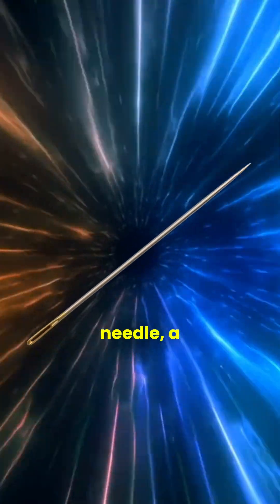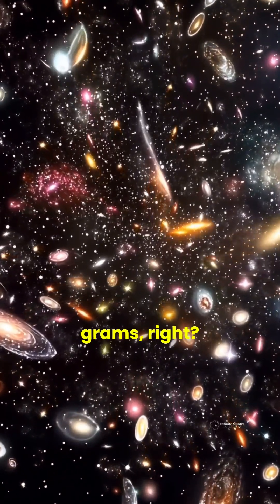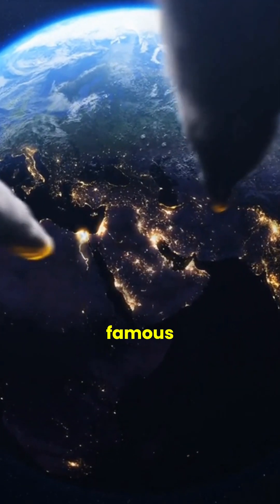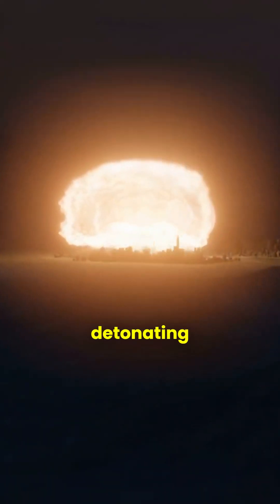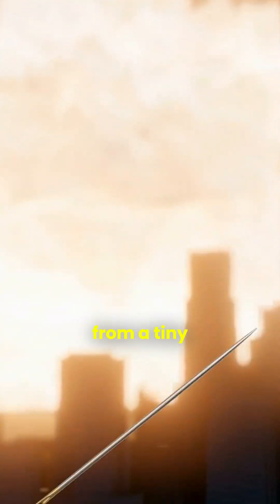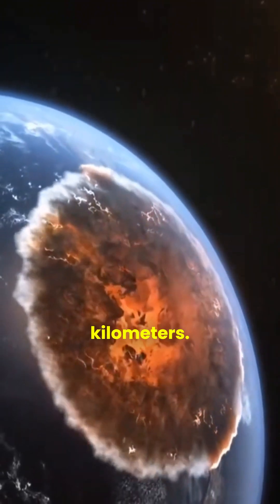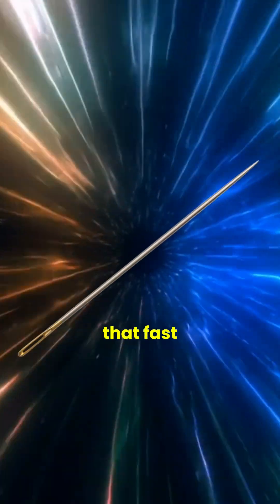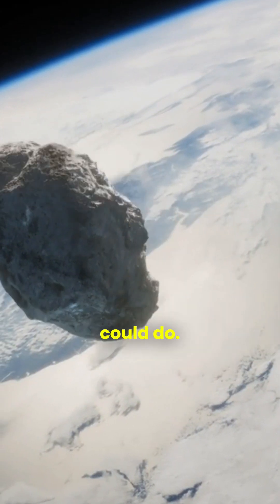What if Needle hits the Earth with the speed of light?